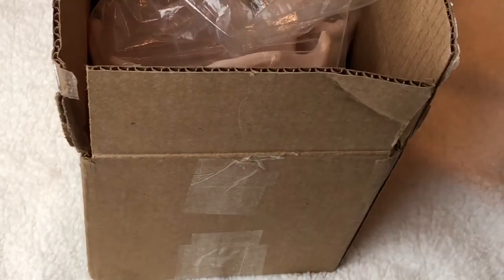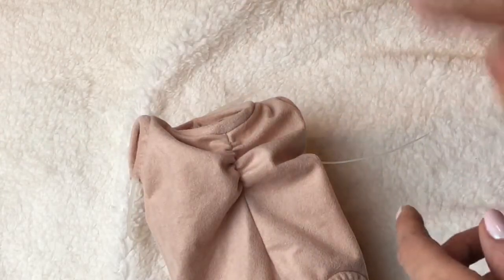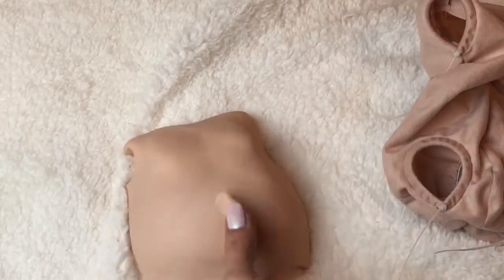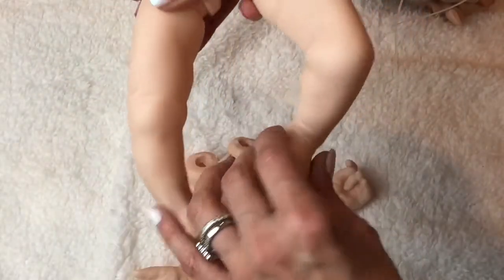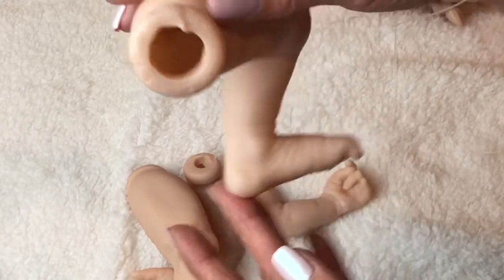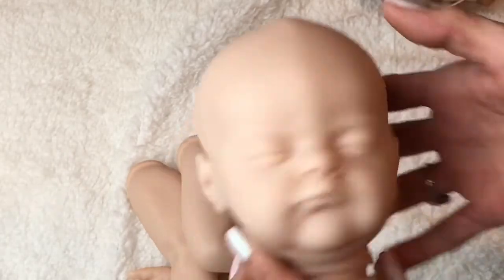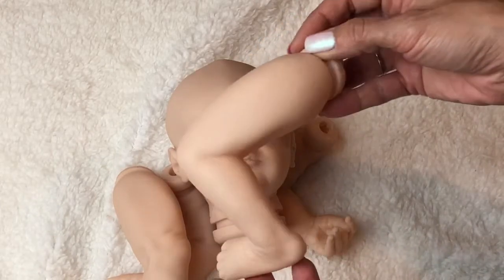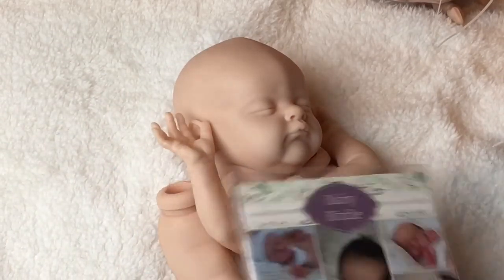Reborn Baby Birdie By L.L. Eagles /Kit Review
Reborn baby Birdie is beautiful. Her details are amazing♥️

*Music Credit
When We Met (With Ooos) - Sea of Cortez
Sound recording